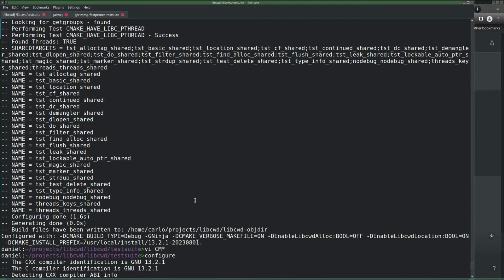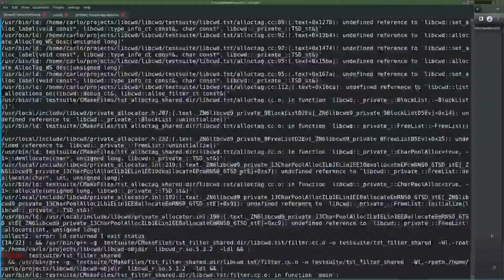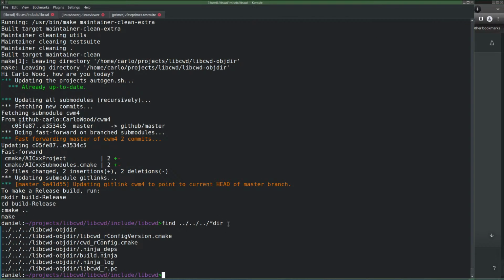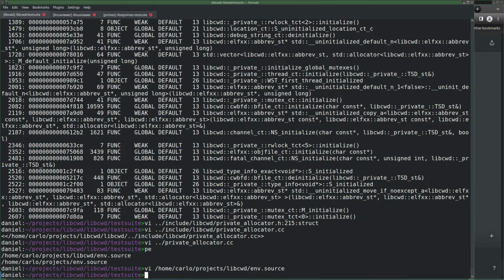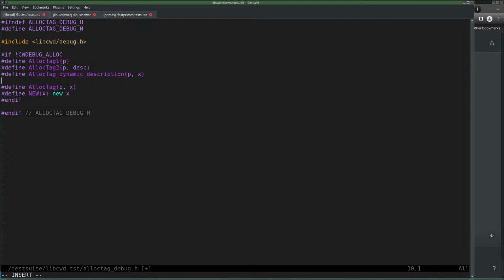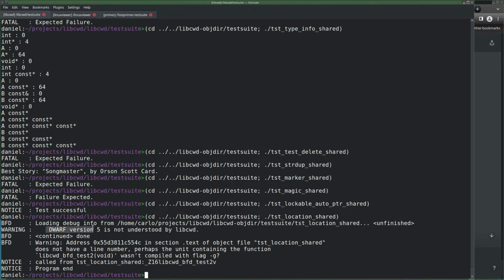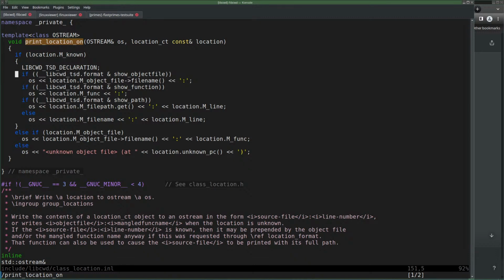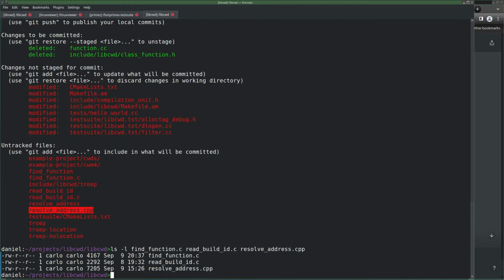Add libdw support to libcwd.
Doing that to have DWARF version 5 support.
Currently working on adding cmake support for the testsuite of libcwd, because I stopped supporting autotools for my projects and I can make these changes without a working testsuite.